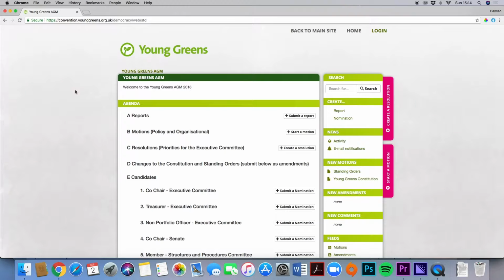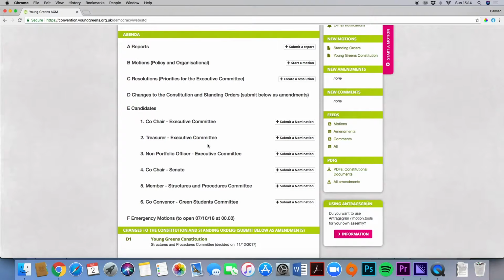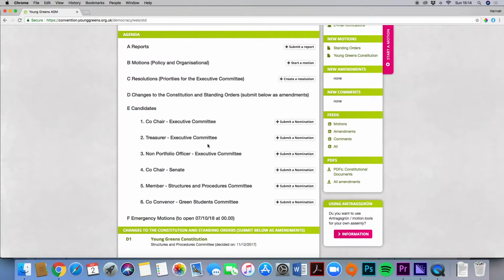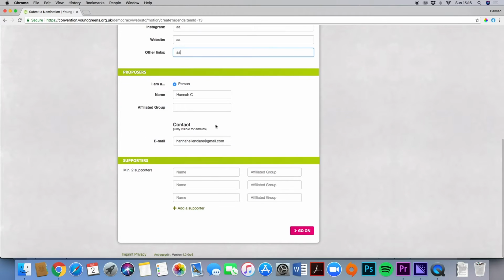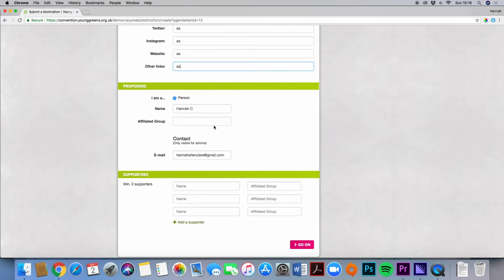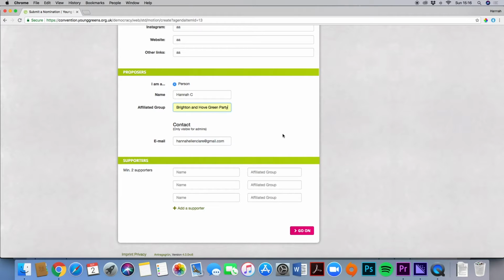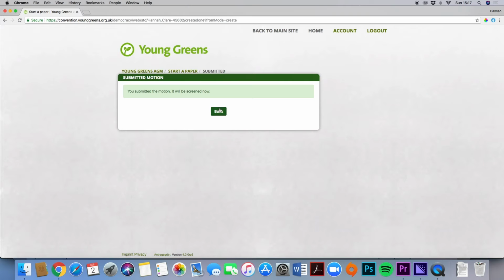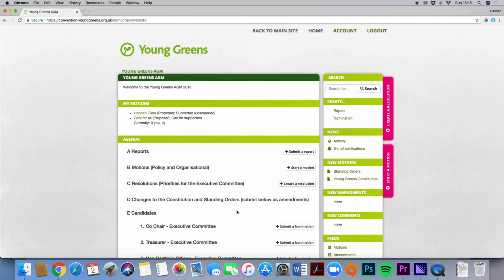Young Greens AGM: Submitting your candidacy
Want to know how to submit your candidacy for the Young Greens elections? Here's a guide to putting your nomination on our democracy platform